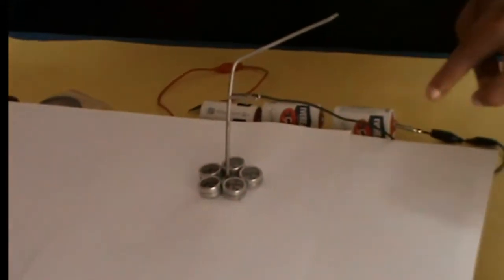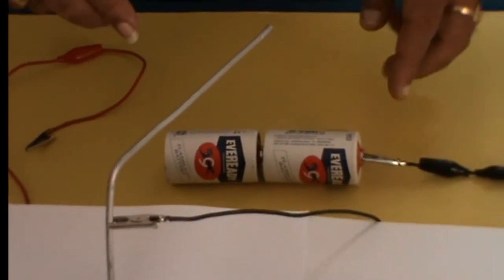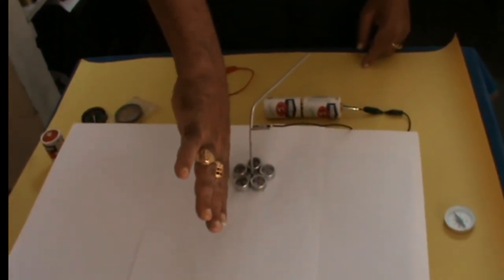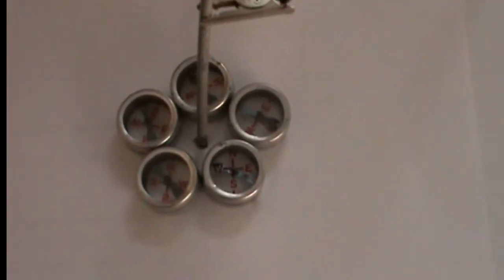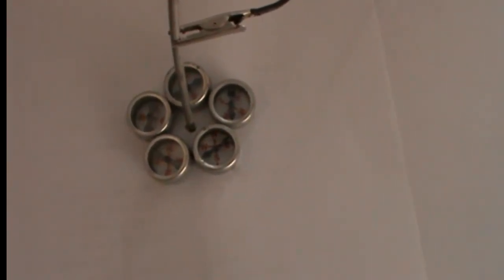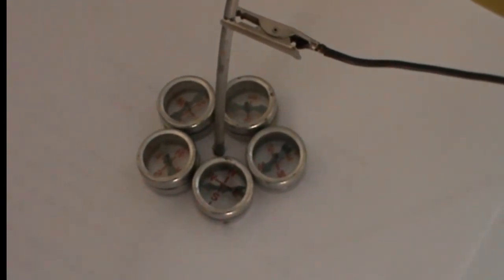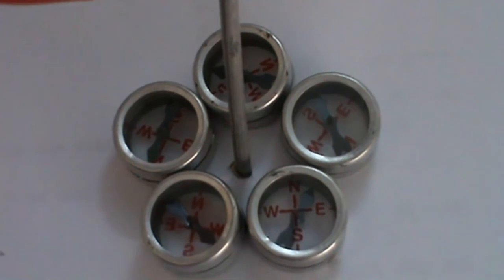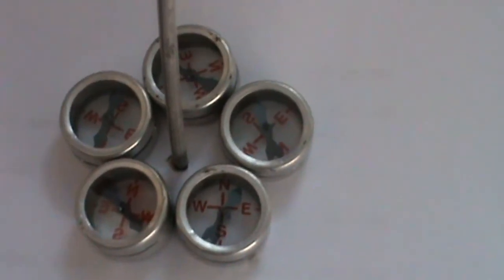Ampere's grip rule activity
IN THIS VIDEO THE AMPERE'S GRIP RULE ACTIVITY WAS DEMONSTRATED.